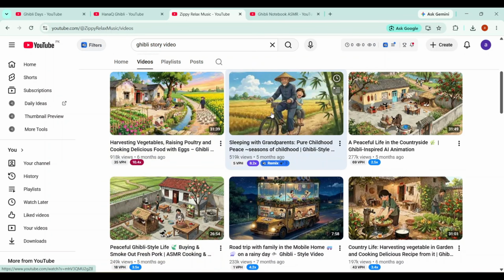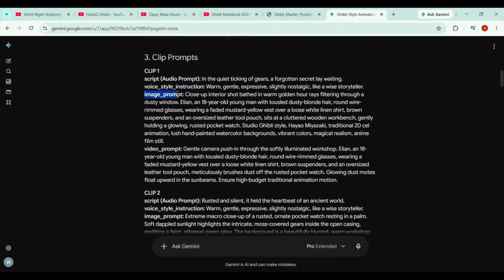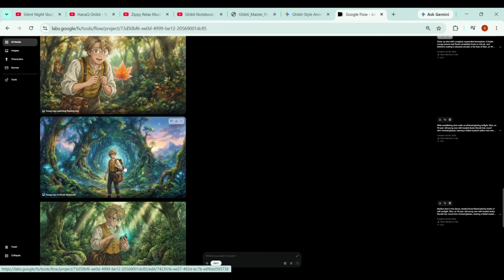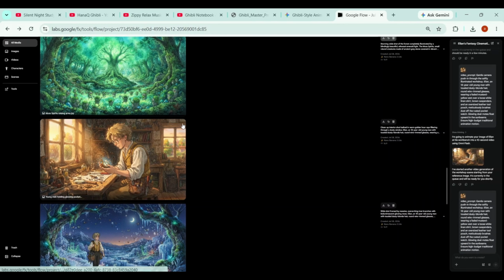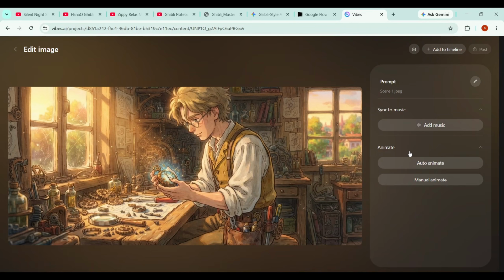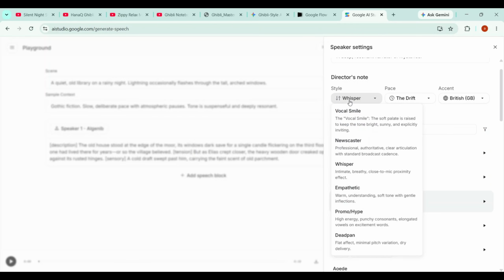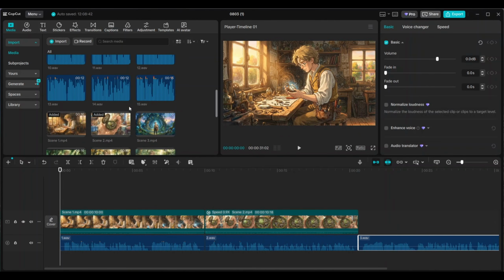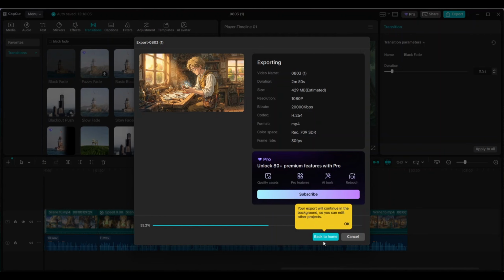Create Long Form AI Videos For Free And Without limits (No WaterMark)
Create Long Form AI Videos For Free And Without Limits (No Water Mark)

🚀 Get all my AI video prompts + FREE YouTube channel reviews inside my free community!

Want to create long-form AI videos for FREE without any limits or watermarks? In this step-by-step tutorial, I'll show you one of the best free AI video generators that allows you to generate high-quality AI videos without paying for expensive subscriptions.

Whether you're creating YouTube videos, cinematic AI films, storytelling videos, educational content, marketing videos, or social media content, this AI tool makes the entire process simple and completely free.